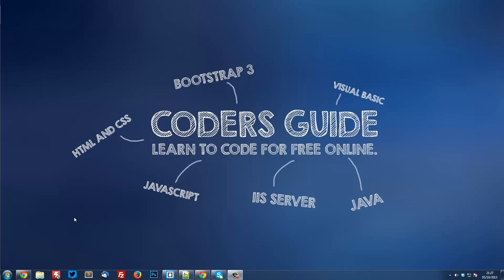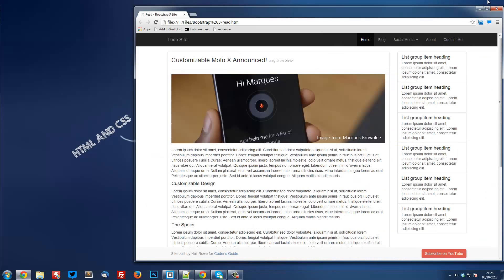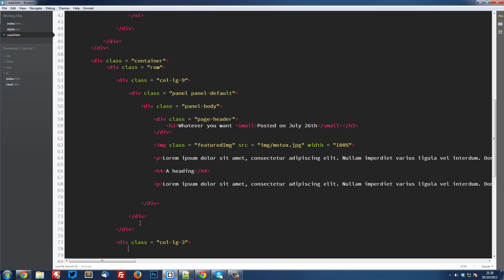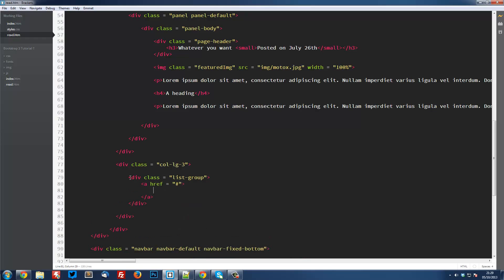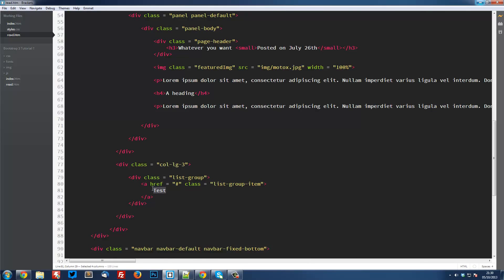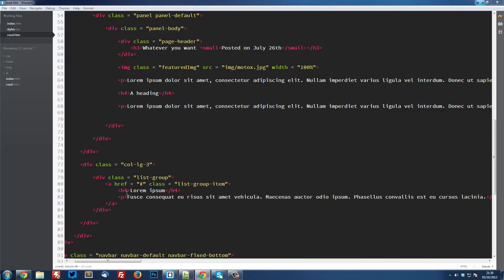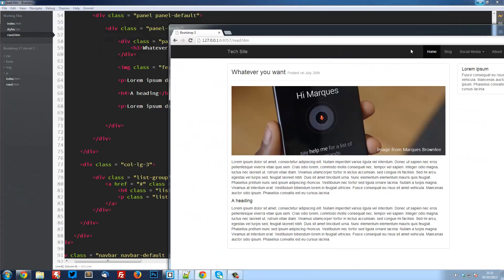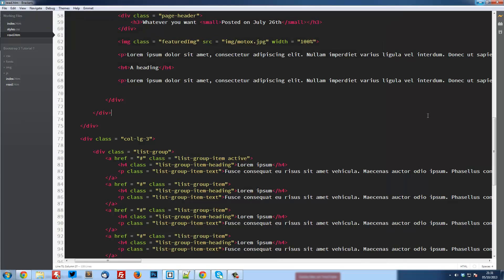Bootstrap 3 Tutorials - #8 - Article Sidebar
In this Bootstrap 3 tutorial, we will be adding the sidebar to the article page which will show recent posts, popular posts, etc.